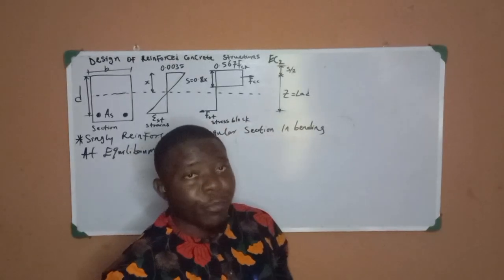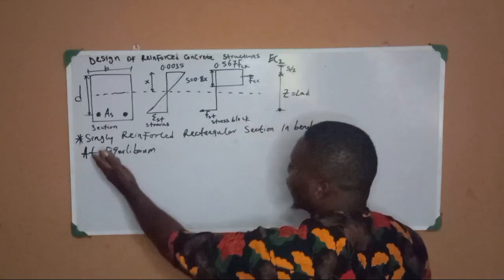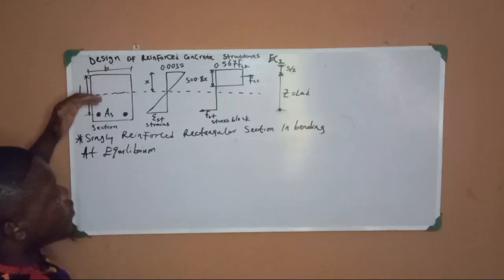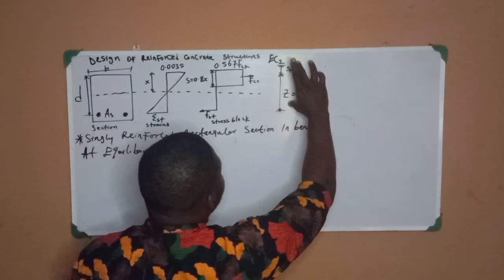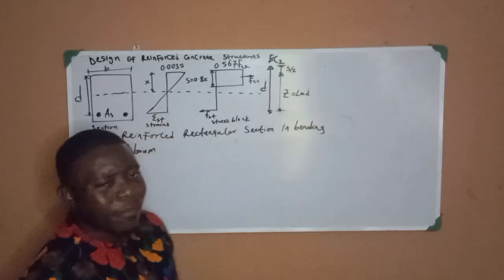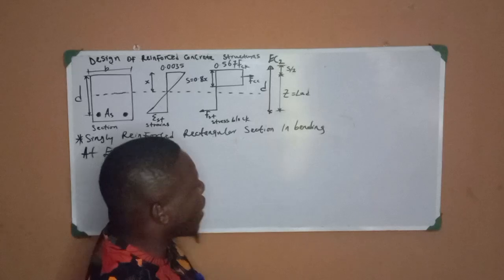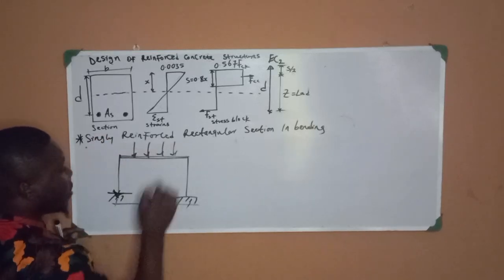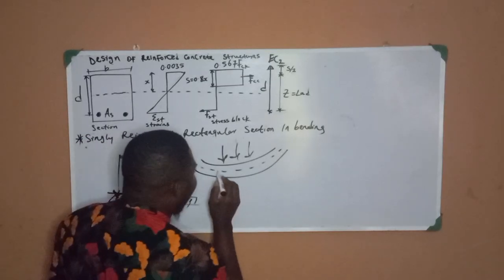How to derive the parameters and design equations in Eurocode 2 for reinforced concrete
This video explains how to derive the expressions , parameters and design equations in Eurocode 2
 students and practicing engineers will find this video very educative